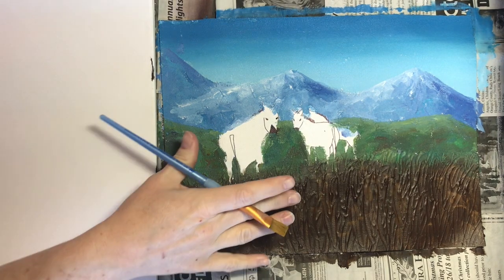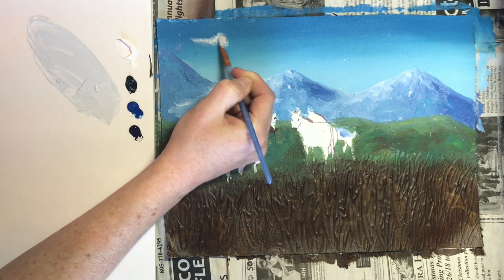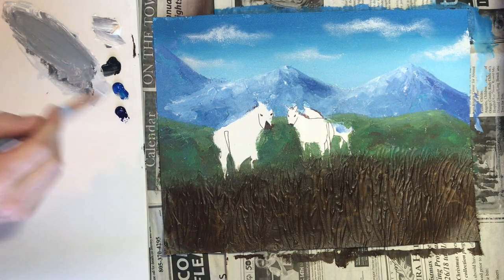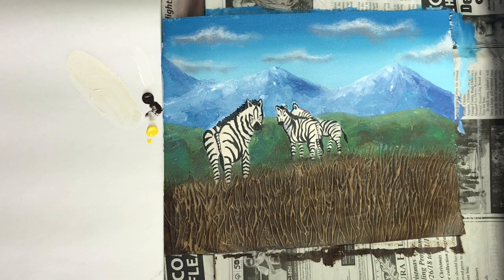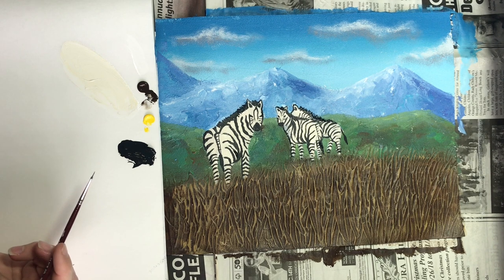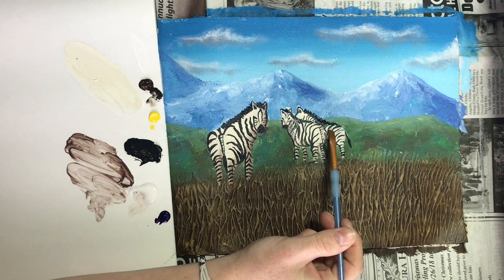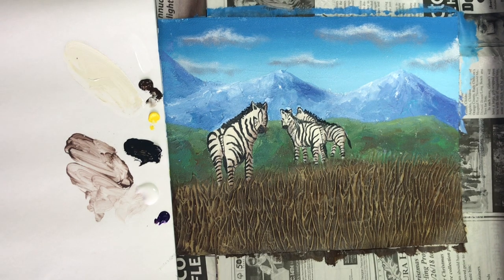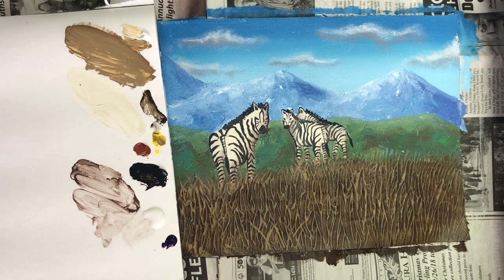Zebra Painting: Step 3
This video is about Zebra Painting: Step 3